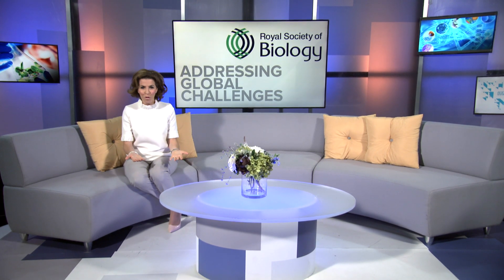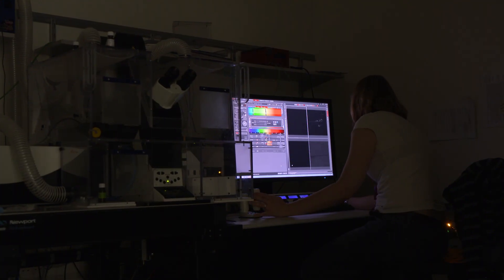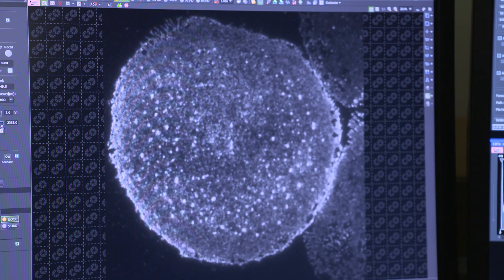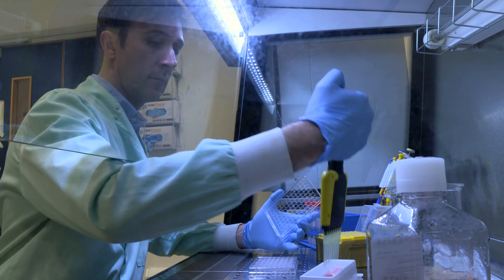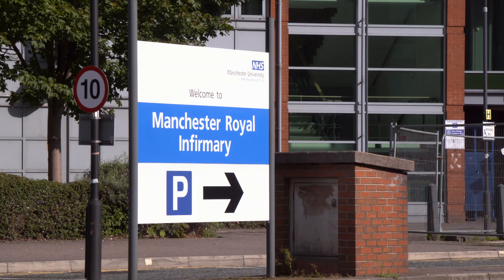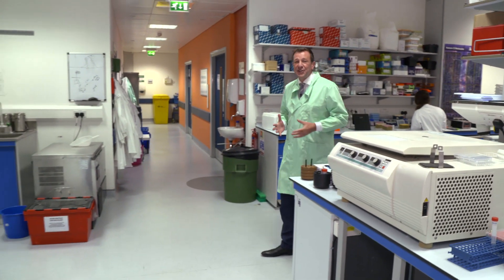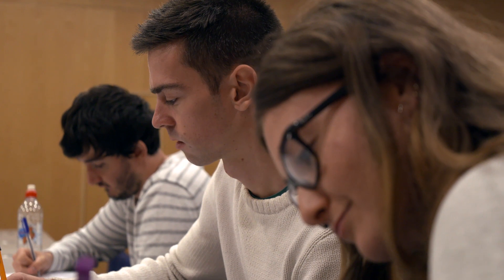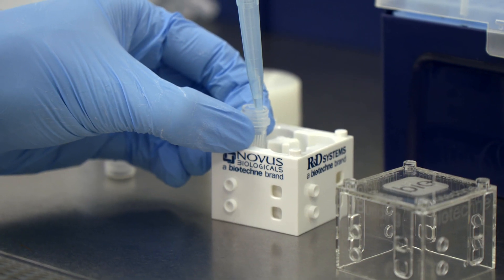RSB Addressing Global Challenges | University of Manchester: their innovative biosciences work